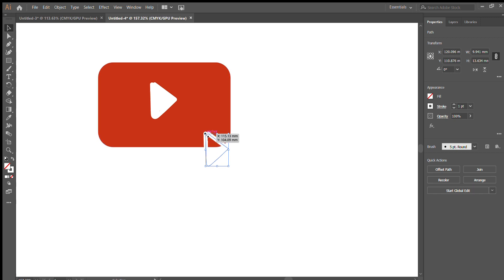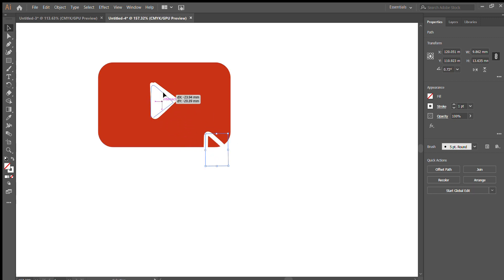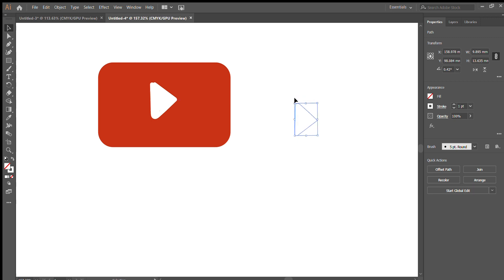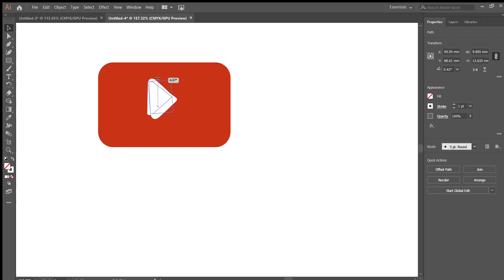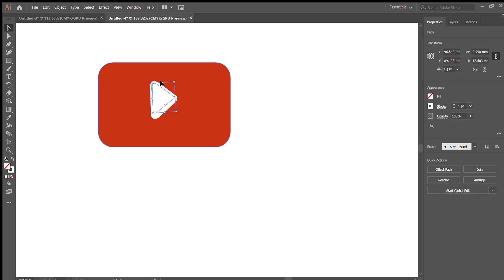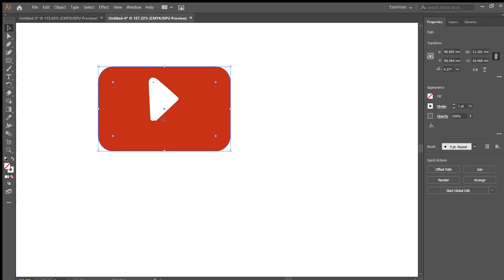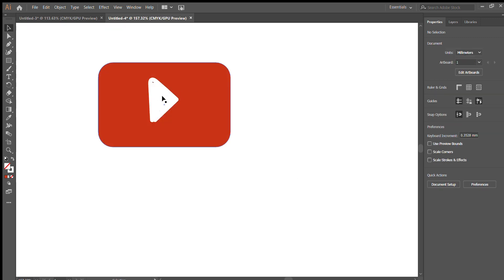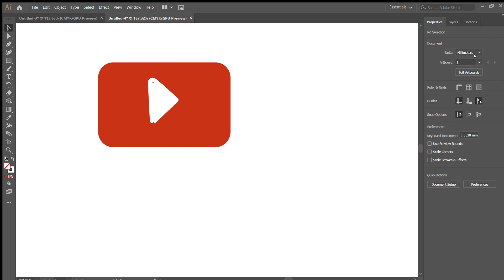How to make YouTube logo in Adobe Illustrator (tryna heart EVERY comment)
YouTube logo in Adobe illustrator, have fun!!!😂😂😂
0:00 intro
3:27 turn it around saying
4:09 turn around in the sky

Corrections:
1:17 it’s a triangle not a rectangle